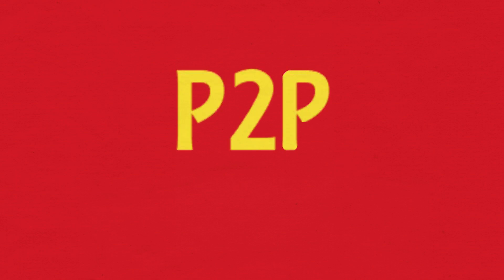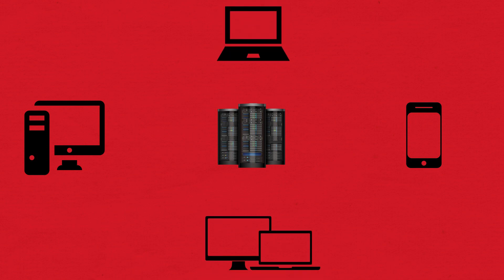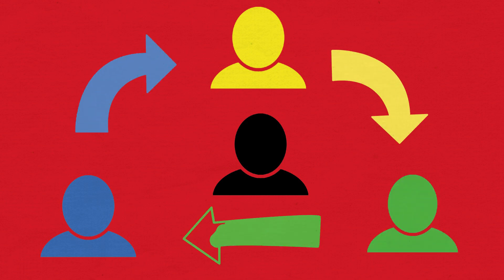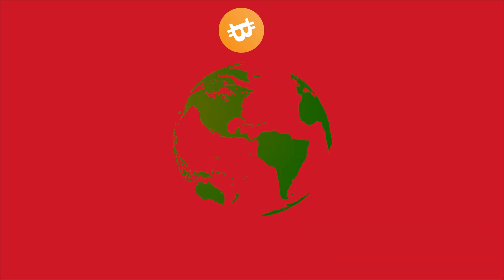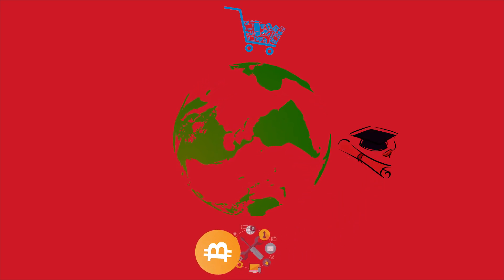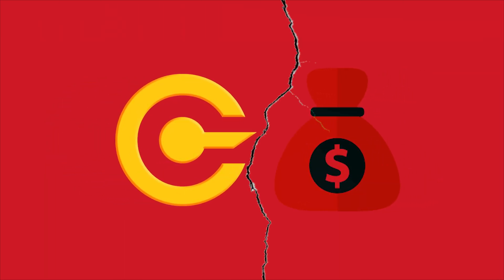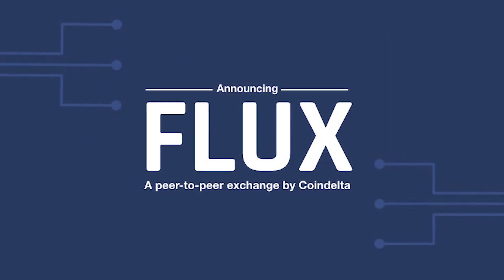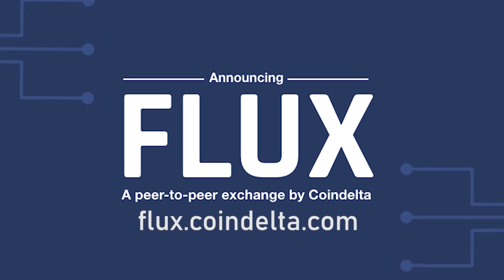How does a Peer-to-Peer (P2P) exchange work?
What is Peer to Peer Cryptocurrency Exchange?

In general Peer to Peer is defined as a distributed network of groups of the computer which acts as a node for sharing files within the group. Instead of having a central server to act as a shared drive, each computer acts as the server for the files stored on it.

When it comes to Peer to Peer Cryptocurrency Exchange it can be explained as it is a Marketplace for traders to trade directly among themselves without the involvement of any third party to process their trades.

Sellers will be able to set up their own price and what types of payments they will accept for example UPI and IMPS. Buyer can look up for orders in the market where they can pick the order which is suitable for them and proceed to make payment directly to the seller. Once both Buyer and Seller confirm the trade, the crypto assets of Seller is transferred to Buyer's Wallet. Thus this way a Peer-to-Cryptocurrency Exchange work.

to signup on Flux.

Refer your friends to Flux and earn money daily.